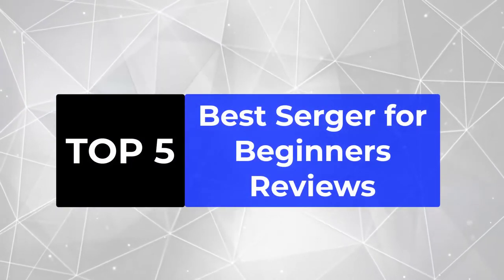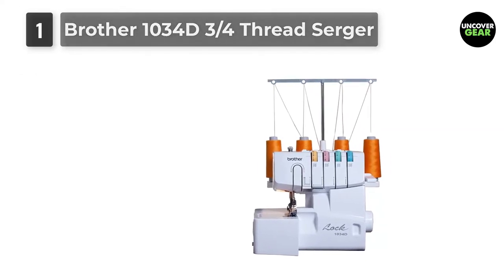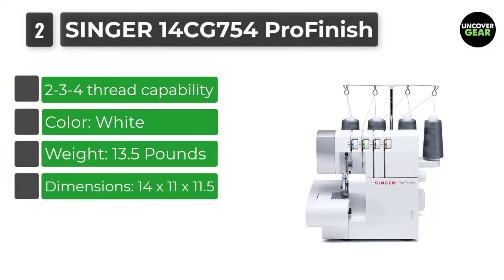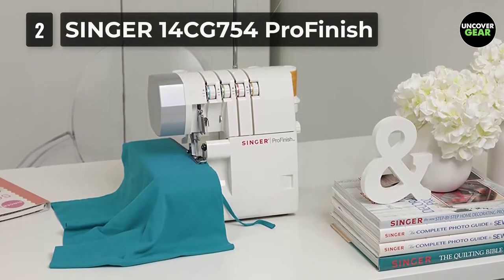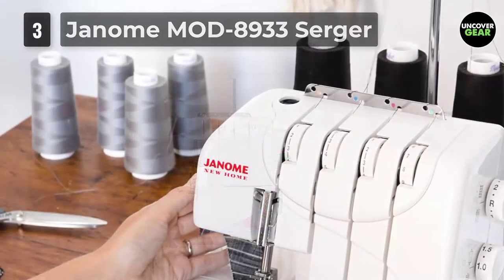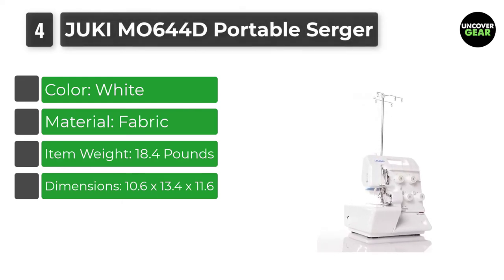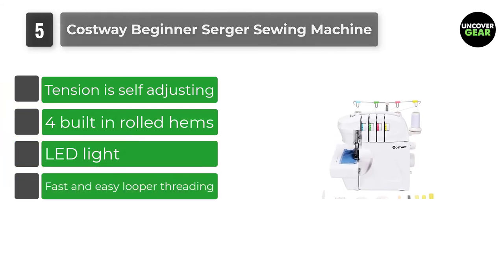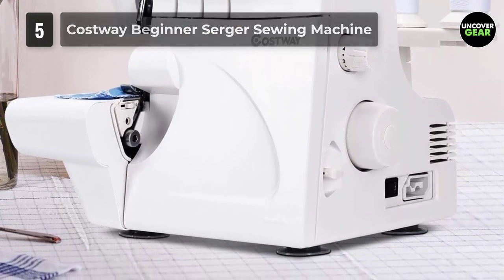Top 5 Best Serger For Beginners in 2023 - SEWING MACHINE - Reviews